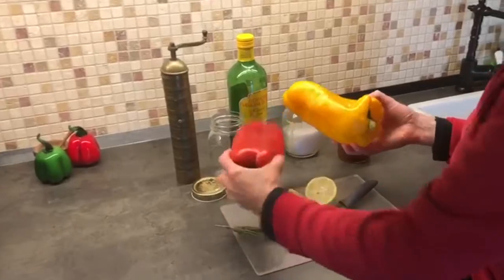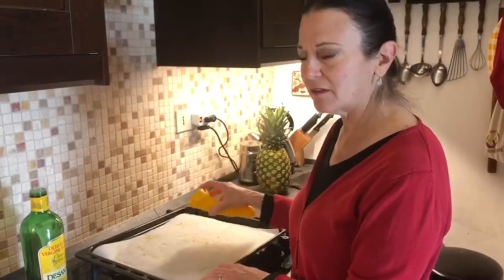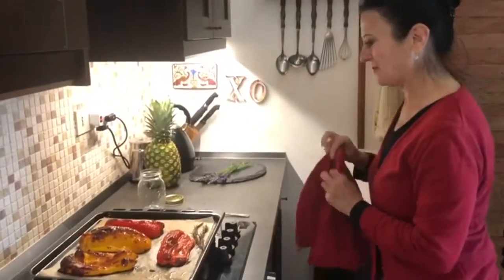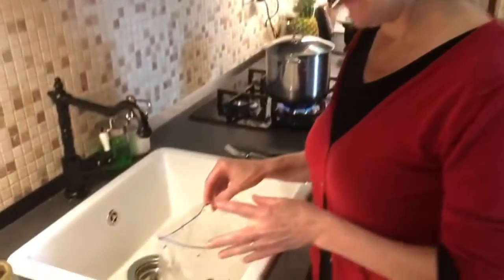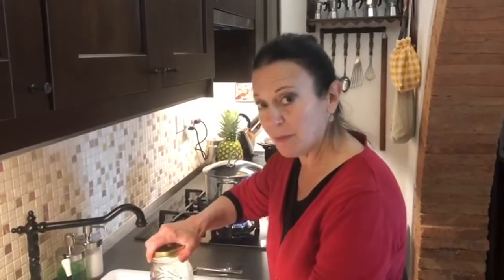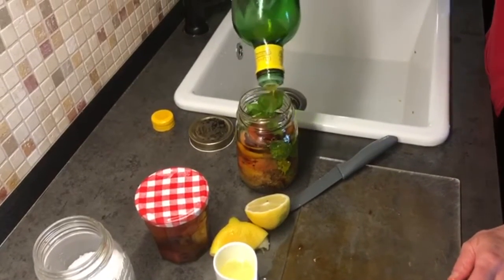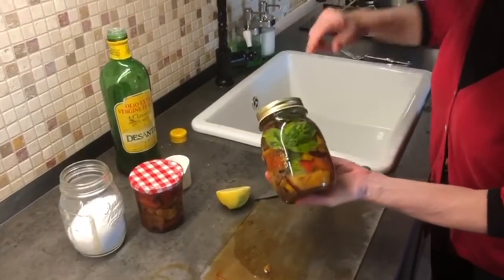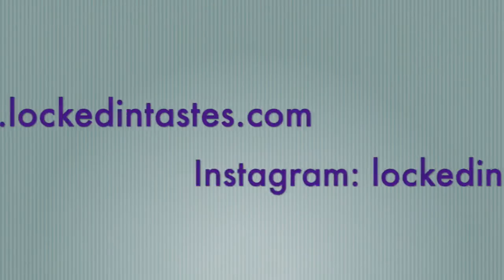Luisa cooks roasted peppers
Roasted peppers easy to prepare and excellent for canning and preserving for use through out the year cooked by  Luisa, Locked-In Tastes.